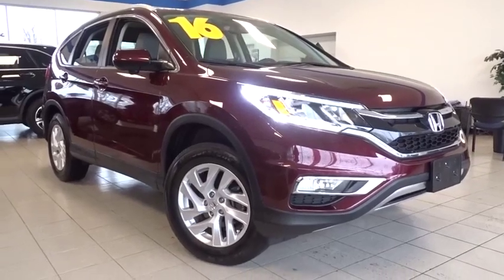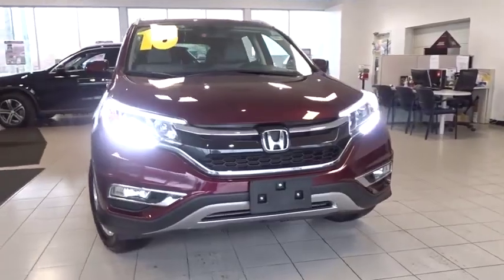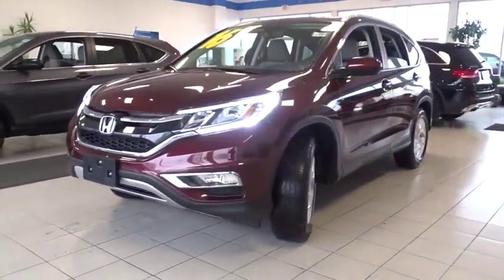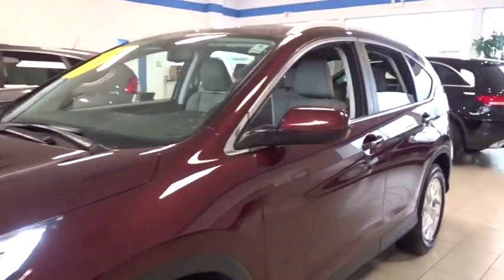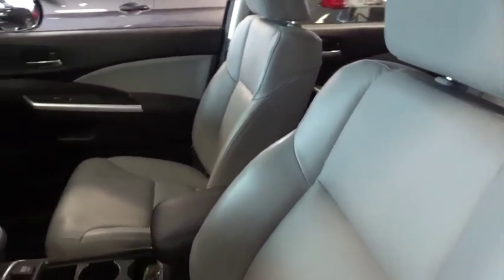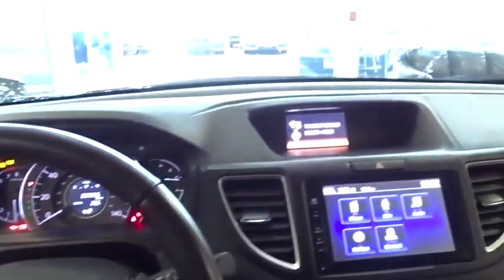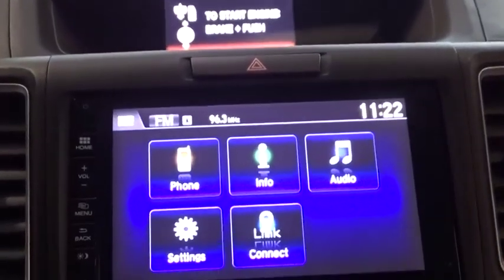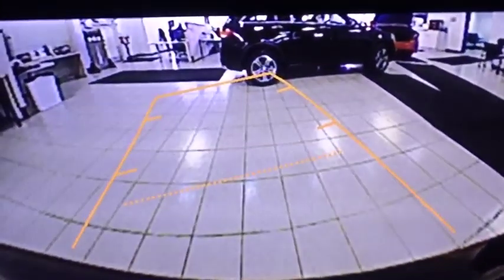2016 Honda CR-V Glenview, Des Plains, Highland Park, Elmhurst, Morton Grove, IL P7559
Basque Red Pearl II Used 2016 Honda CR-V available in Glenview, Illinois at Castle Honda. Servicing the Des Plains, Highland Park, Elmhurst, Morton Grove, IL area.
2016 Honda CR-V EX-L - Stock#: P7559 - VIN#: 2HKRM4H75GH705622

One Owner Clean Carfax History - - Suburban Driven and Garage Kept - -, The Exterior is Free of Damage and the Paint Still Has That Showroom Shine - - The Interior is Clean and Odor Free -- -- Call 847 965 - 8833 -Buy With Confidence HondaTrue Certified Included Free Free Bumper To Bumper Warranty for 1 Year /12,000 Mile++ Balance of Powertrain Limited Warranty 7 Year /100,000 Mile++ 182 Point Honda Manufacture Inspection++ All Maintenance Up To Date++ Free Carfax - Only Clean History Will Qualify++ Free Roadside Assistance++ Two Free Oil Changes within the first year of ownership ++.25/31 City/Highway MPG Awards:* 2016 KBB.com Brand Image Awards2016 Kelley Blue Book Brand Image Awards are based on the Brand Watch(tm) study from Kelley Blue Book Market Intelligence. Award calculated among non-luxury shoppers. Kelley Blue Book is a registered trademark of Kelley Blue Book Co., Inc.Reviews:* Exceptional fuel economy compared to other crossovers; plenty of adult-sized room in both seating rows; more cargo capacity than most rivals; rear seatbacks fold flat at the tug of a lever; appealing roster of tech and safety features. Source: Edmunds++ Visit Us Today A short visit to Castle Honda located at 6900 West Dempster Street, Morton Grove, IL 60053 can get you a trustworthy Honda today! - In the event of human error Castle Honda retains the right to retract any price.